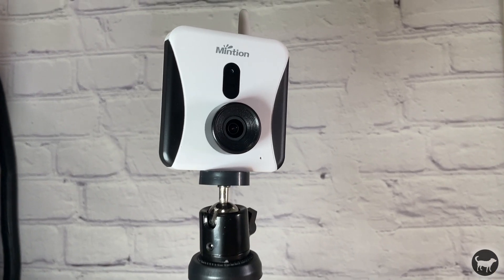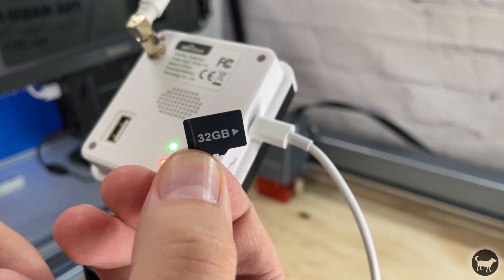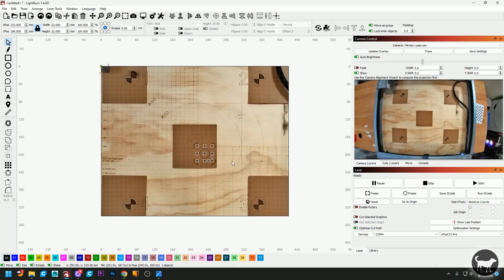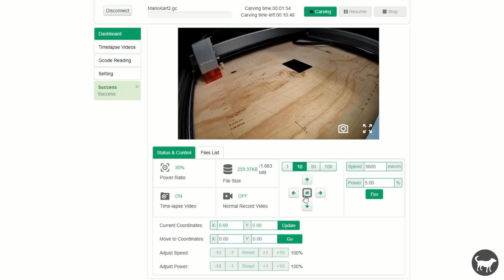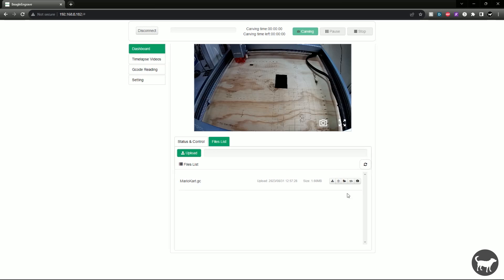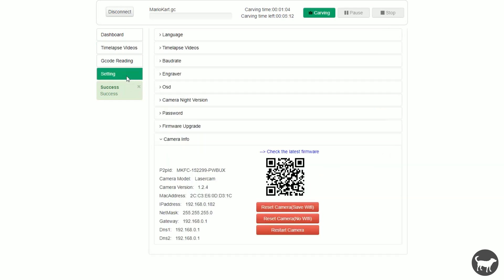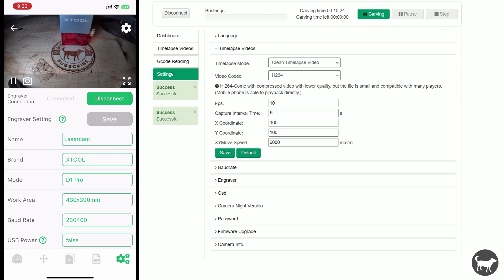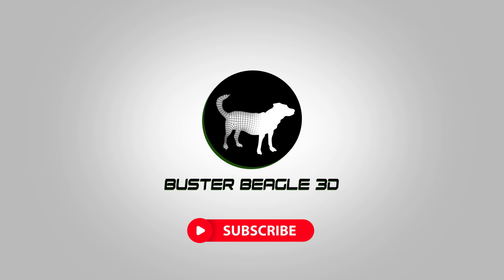Mintion Lasercam Review | Control Laser Engraver over WiFi | Mobile/PC Control | Timelapses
This is a review of the Lasercam from Mintion. It's a device that will turn your laser into a camera controlled Wifi device. Unplug your laser from your computer and have the flexibility to put your machine anywhere you want.